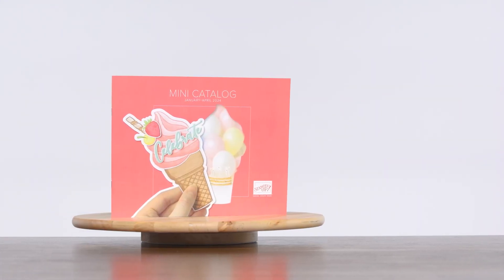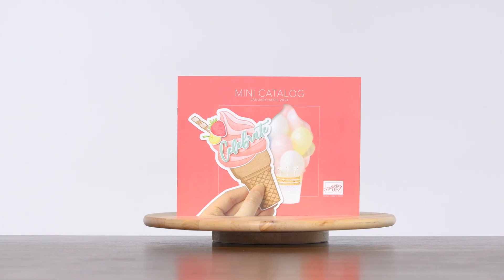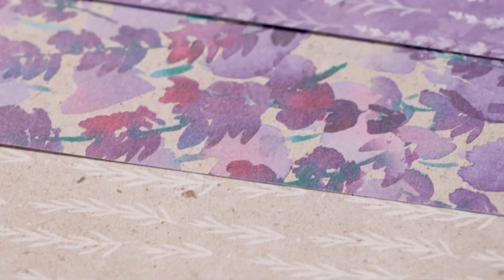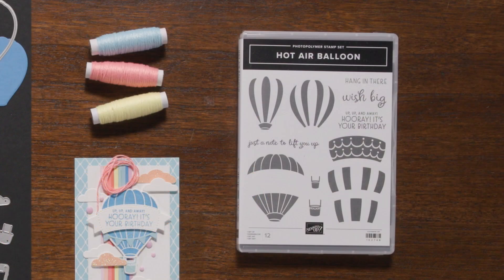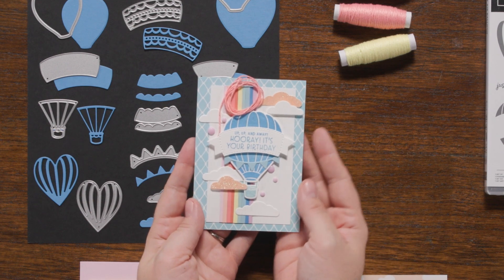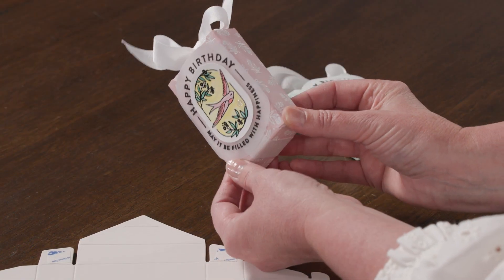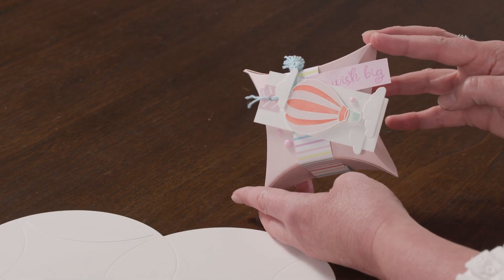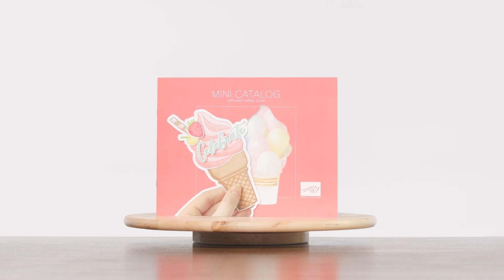January–April 2024 Mini Catalog | Stampin' Up!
We are a global stamping company and include video captions in English, French, German, and Dutch.

We’re so excited to show you our January–April 2024 Mini Catalog! Take a look at all the beautiful and fun products it contains. We hope this catalog inspires you to connect and craft with loved ones!